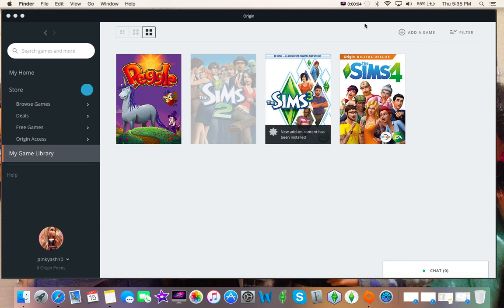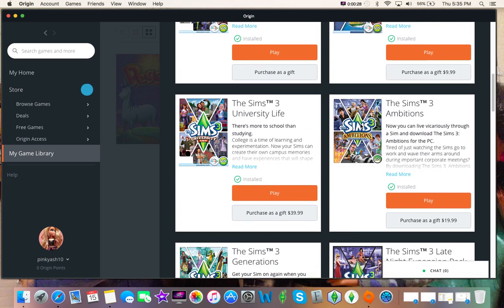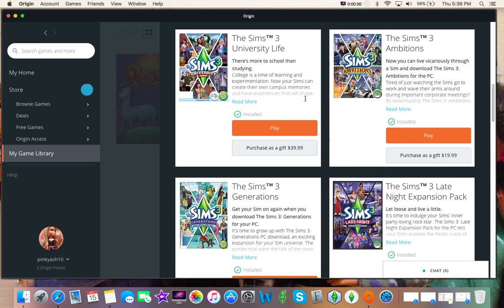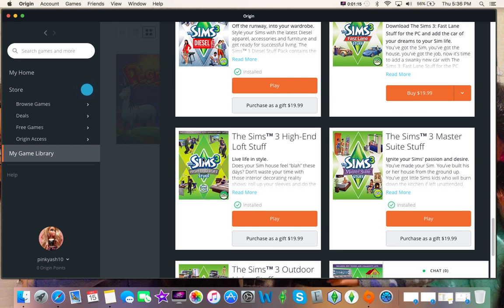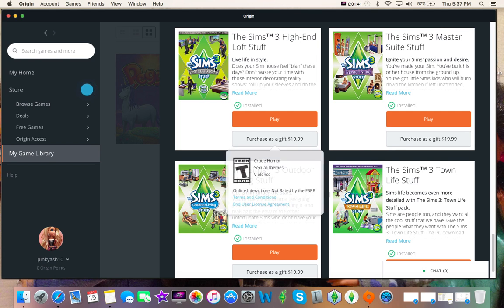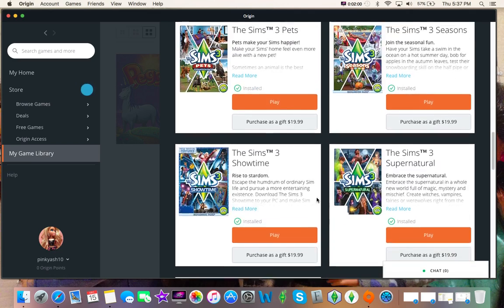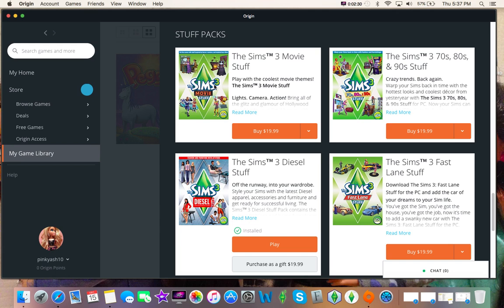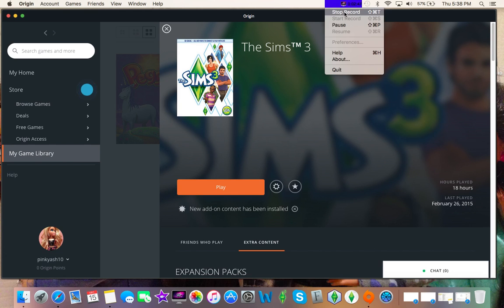All of My Sims 3 Expansion and Stuff Packs! December 2016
Hey guys! It's ME! And today I am here with all of my Sims 3 expansions and stuff packs that I own currently! I hope you all enjoyed! XOXOXOXOXO, Ashley